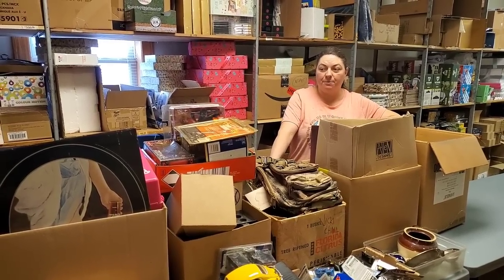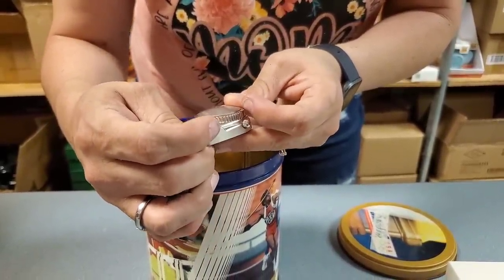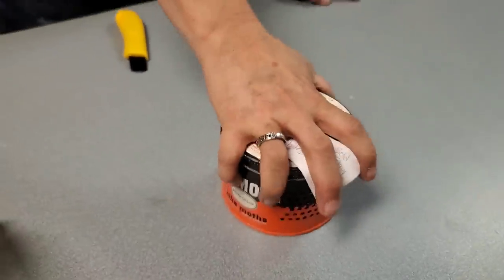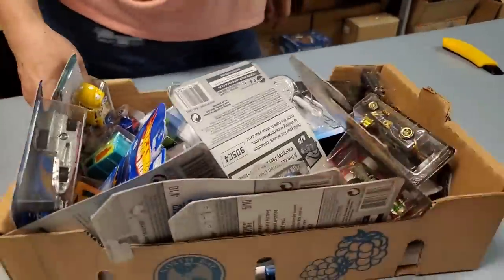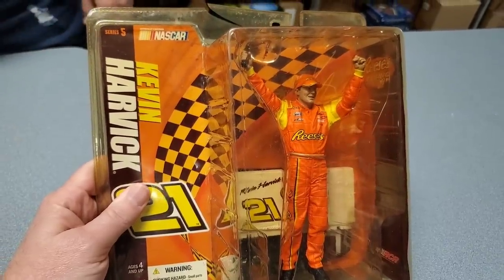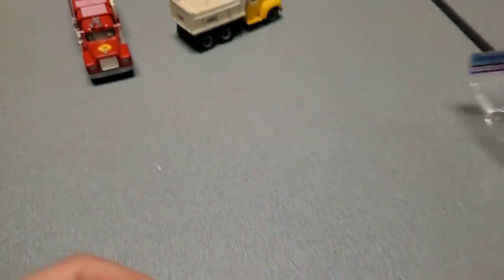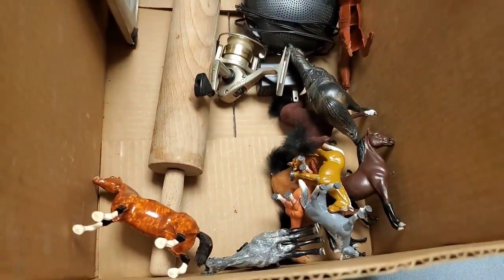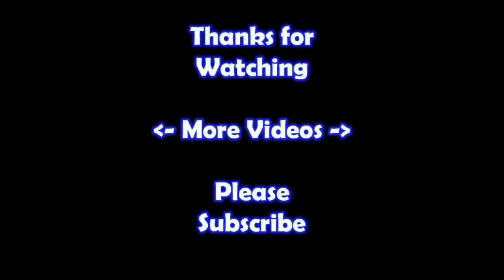Unboxing Auction finds - vintage Disney Items, Classic Cars, Projectors, Precious Metals and More!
We have so many items that are amazing in this unboxing!
I show you all these items that will be available on tomorrows live auction.